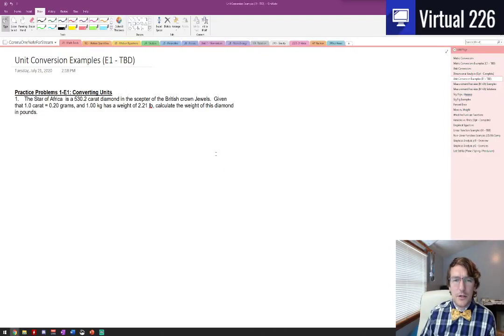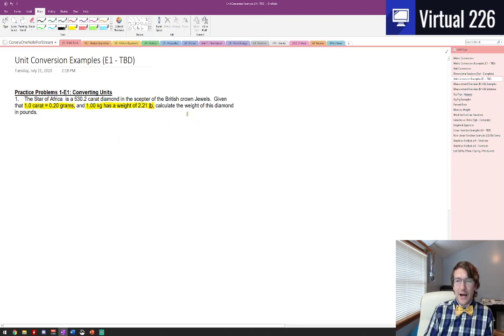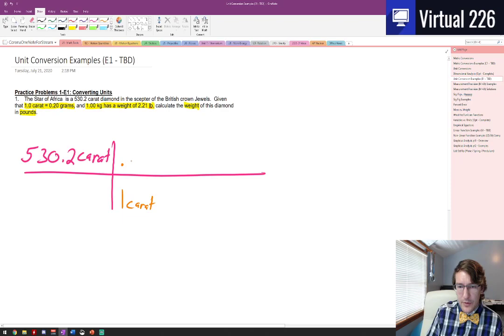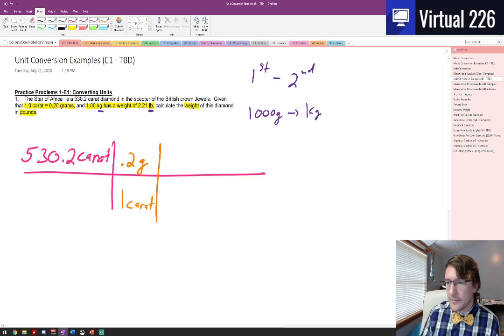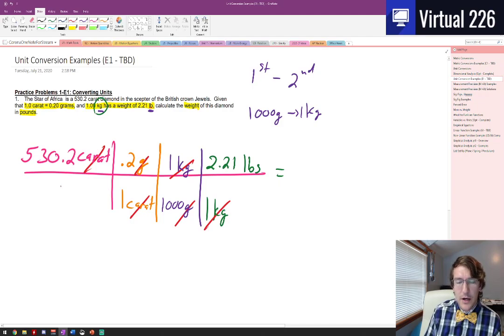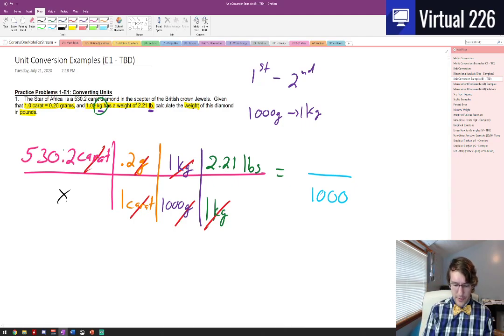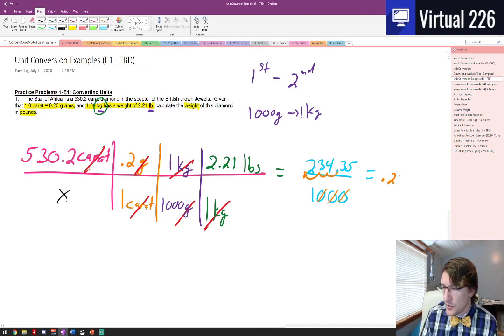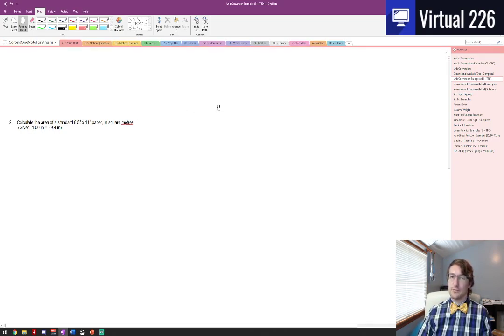CP Physics Unit 1 (E2) - Practice Problem #1 Diamonds